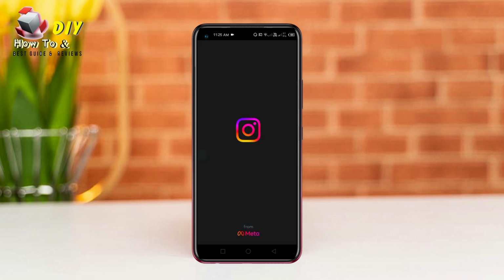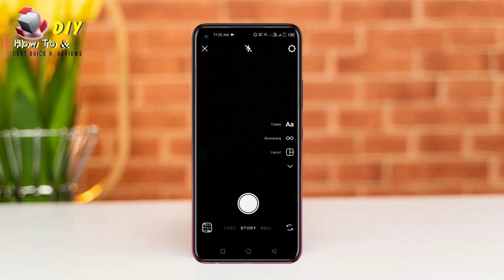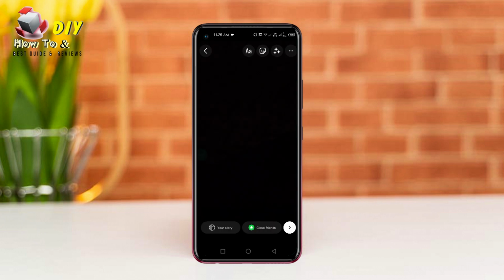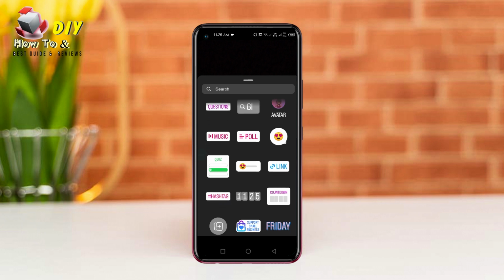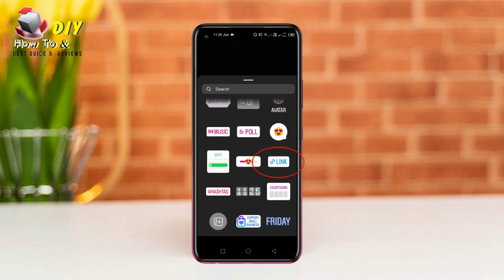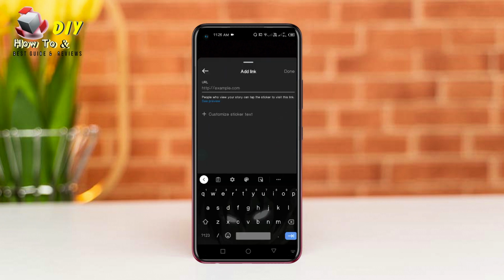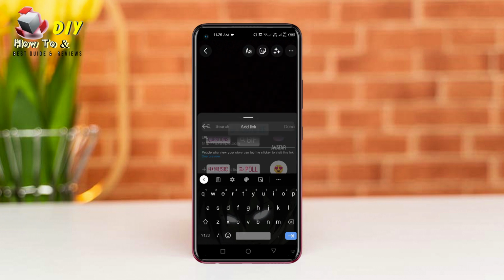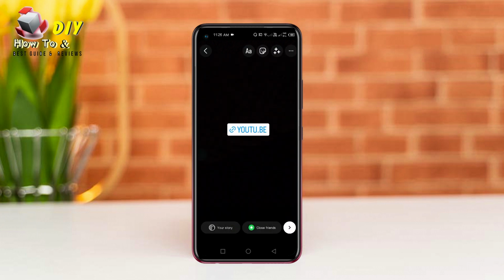How to Add Links to Instagram Story | Clickable Link in Instagram Story | Do It Yourself.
In This Video I Will Show You How to Add Links to Instagram Story.

Instagram Stories have become an essential feature for individuals and businesses to engage with their audience. With its interactive and ephemeral nature, it allows users to share moments and content that disappear after 24 hours. While Instagram initially restricted adding links to Stories, it now offers the "Swipe Up" feature for accounts with a sufficient number of followers or verified accounts. This guide will walk you through the process of adding links to your Instagram Story.

1. Meet the requirements: Before you can add links to your Instagram Story, you need to meet certain criteria. As of now, you must have either 10,000 followers or a verified account to access the "Swipe Up" feature. If you haven't reached this milestone yet, focus on growing your followers or building your brand presence.

2. Convert to a business account: Ensure your Instagram account is set up as a business account. This can be done by going to your profile settings, selecting "Switch to Professional Account," and choosing the business category that best fits your account.

3. Create a Story: Once you have a business account and the necessary followers, open the Instagram app and tap on your profile picture to create a new Story. You can either capture a photo or video in the moment or upload one from your gallery.

4. Add a link: After capturing or uploading content, tap on the chain icon located at the top of the screen. This will open the "Add a Link" option.

5. Insert the URL: In the "Add a Link" section, enter the desired URL or paste it from your clipboard. Double-check the link for accuracy, ensuring it directs users to the intended destination.

6. Customize the link appearance: Instagram allows you to add a call-to-action text that encourages viewers to swipe up. You can modify the text by tapping on it and typing a compelling message. It's recommended to create a clear and enticing statement that encourages users to take action.

7. Publish the Story: Once you're satisfied with the link and accompanying text, tap on the "Add to Story" button. Your Story will be visible to your followers, and they can swipe up to access the link.

Remember to track the performance of your Instagram Story links by using the built-in insights provided by Instagram or by utilizing third-party analytics tools. This will help you gauge the engagement and effectiveness of your links and refine your strategy accordingly.

Adding links to Instagram Stories can significantly enhance your ability to drive traffic to websites, landing pages, blog posts, or products. By following these steps and leveraging the "Swipe Up" feature, you can make the most out of your Instagram presence and engage your audience effectively.